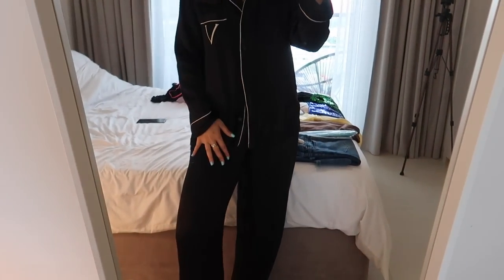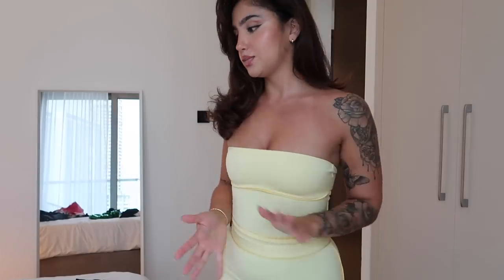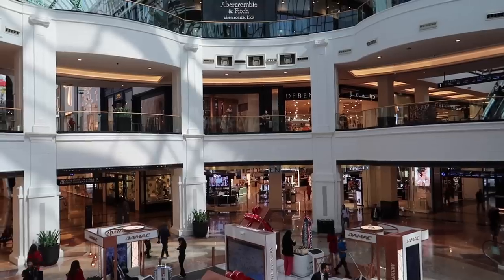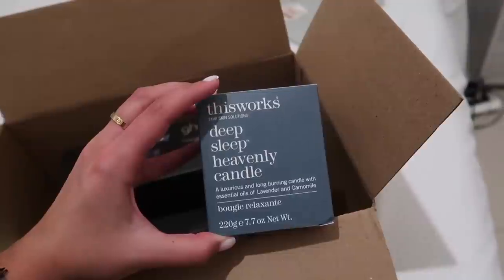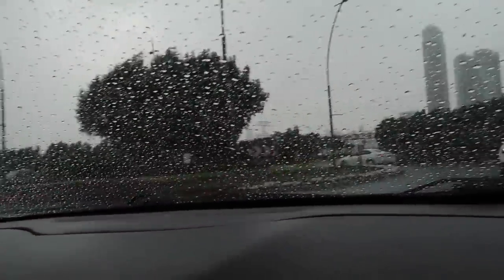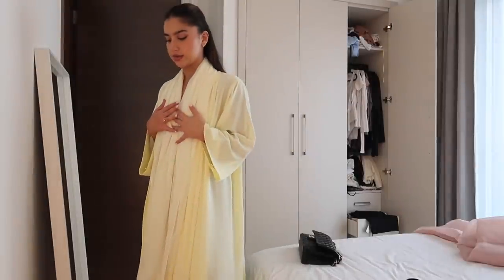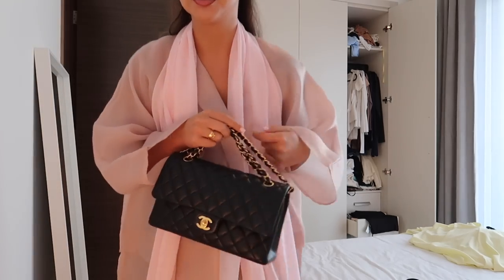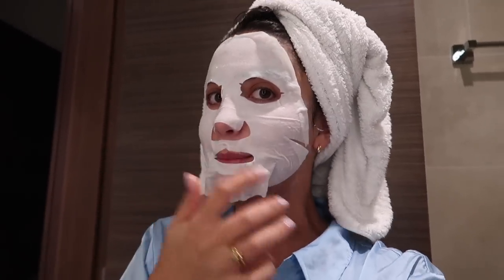weekly vlog living in Dubai ♡ Cartier shopping & unboxing, hair oiling routine, new café & rainy day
Hi angels,

Everything is size SMALL

♡What camera do I use? CANON M50 and Canon G7X